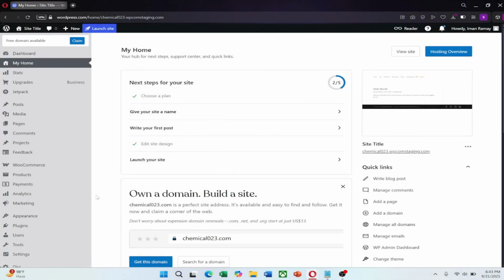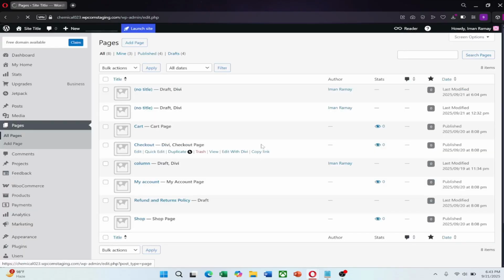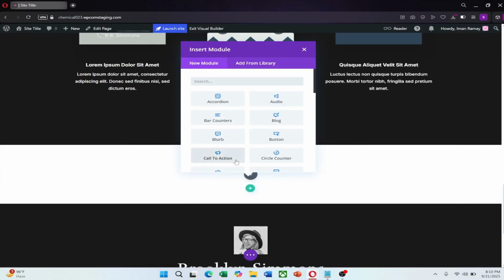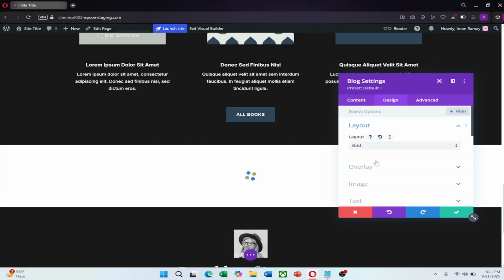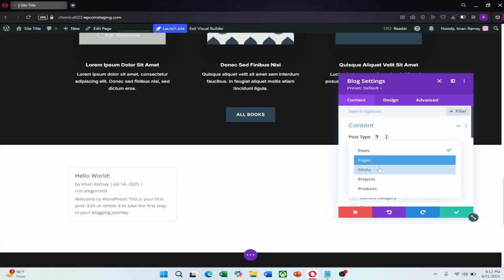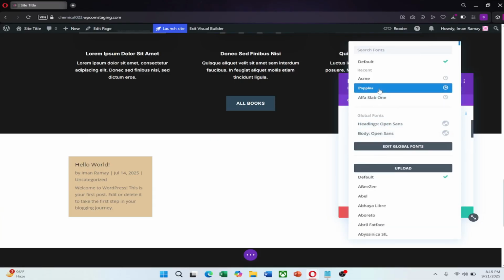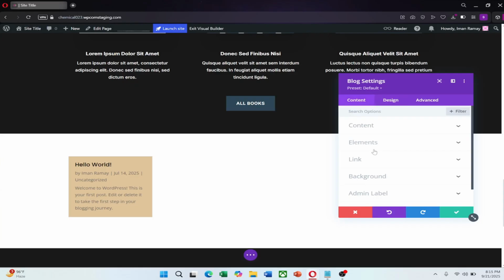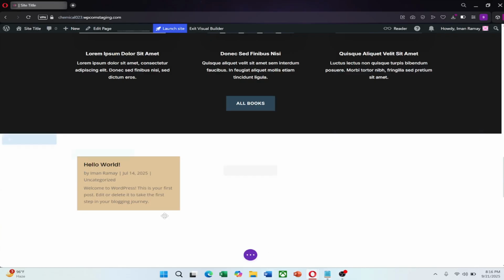How to Add a Blog Post Grid in WordPress (2026) ✅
In this video, I’ll show you how to add a blog post grid in WordPress in 2026. You’ll learn how to display your posts in a stylish grid layout using page builders, plugins, or built-in theme options. I’ll also cover customization tips like adjusting columns, adding hover effects, showing featured images, and keeping the design mobile-friendly. Perfect for bloggers, businesses, and portfolio sites that want a modern, professional way to showcase content!